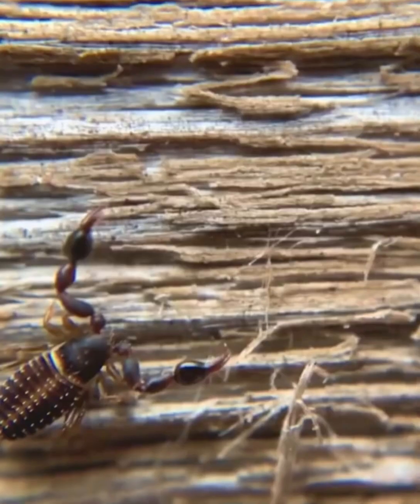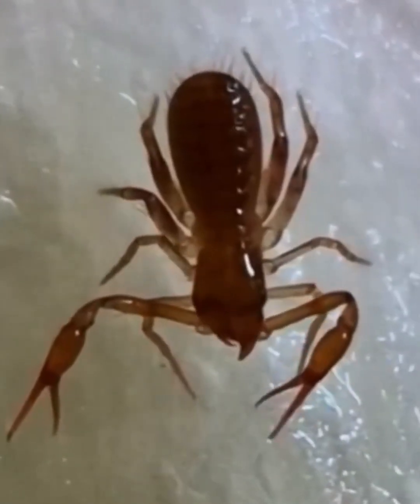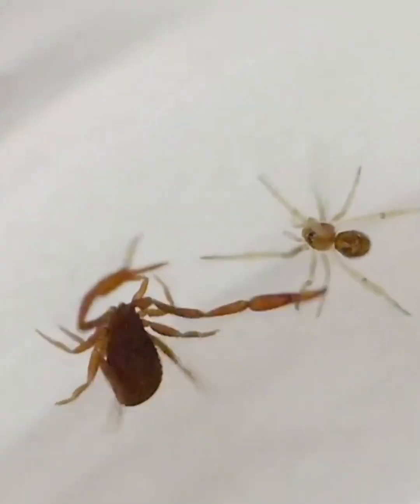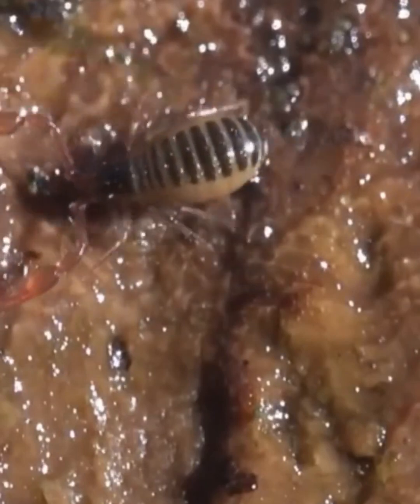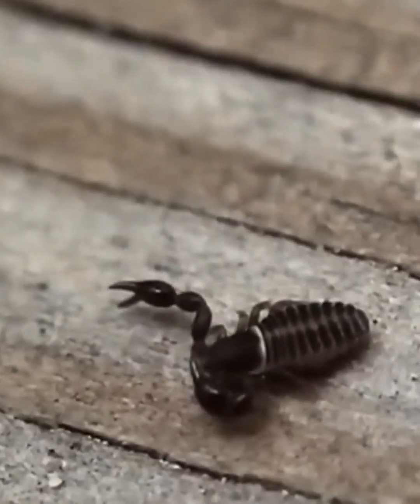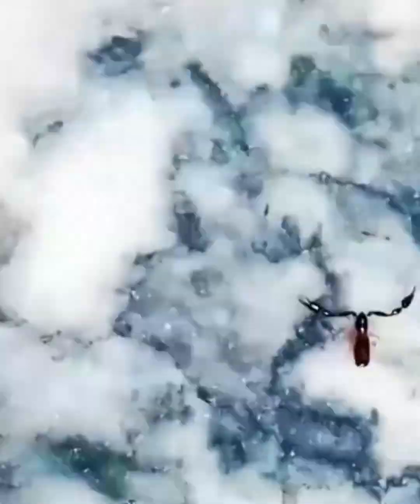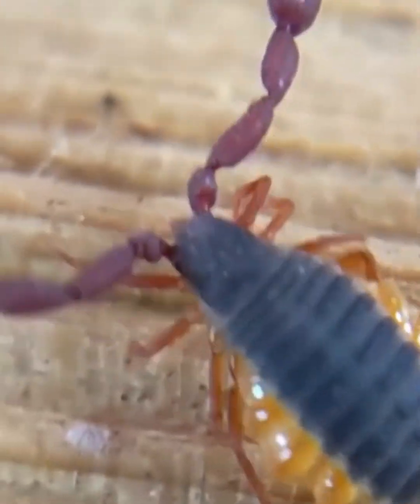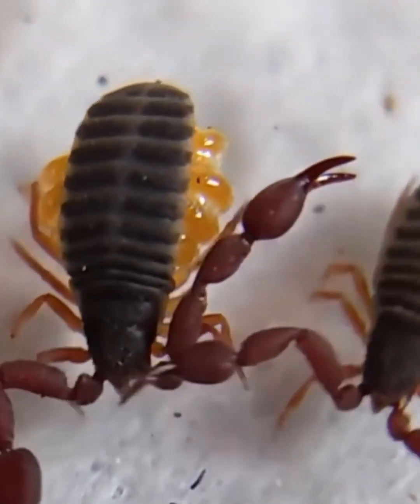Meet the Tiny Predator: Pseudoscorpions Uncovered!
Discover the fascinating world of pseudoscorpions! These tiny creatures, resembling a mix of scorpions, spiders, and crabs, are fierce predators despite their small size. Learn how they live, hunt, and protect their offspring in the dusty corners of our homes and books. Find out why these miniature arthropods are essential for keeping insect populations in check.